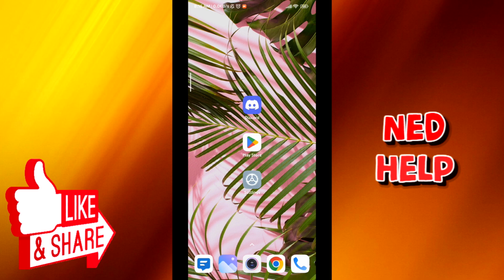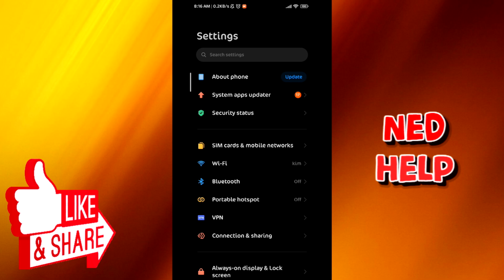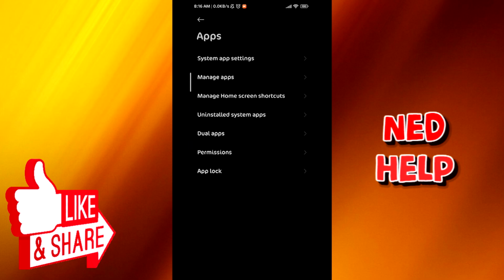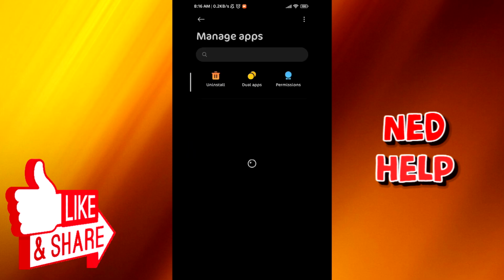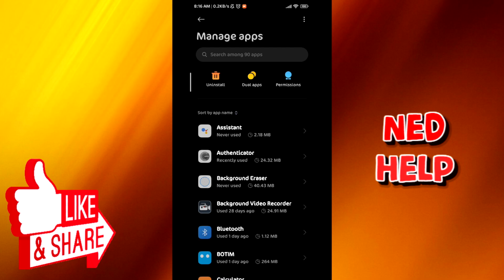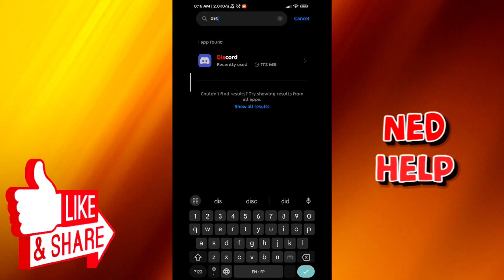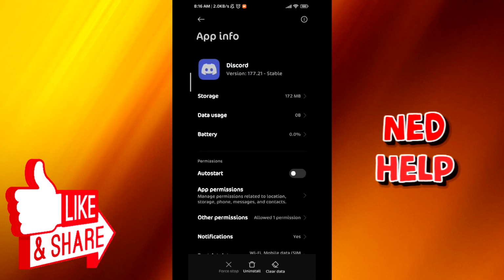How To Fix Echo In Discord Mobile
In this video we show you how to fix echo in Discord mobile. If you've ever wanted to know how to stop echo on Discord mobile then this is the perfect tutorial for you.